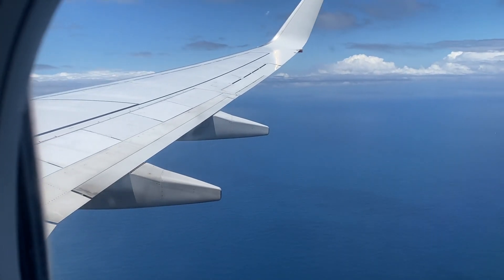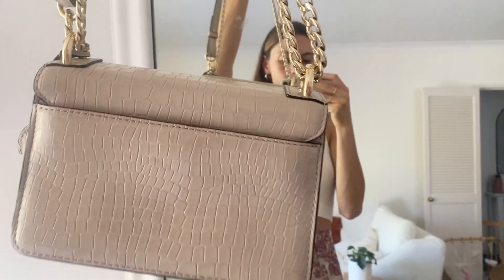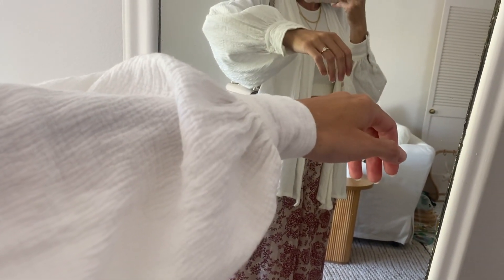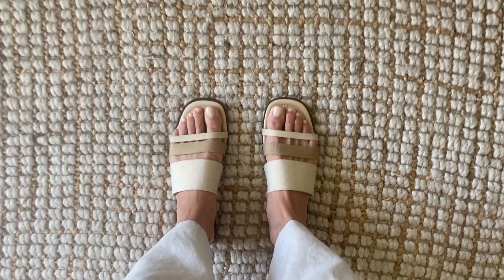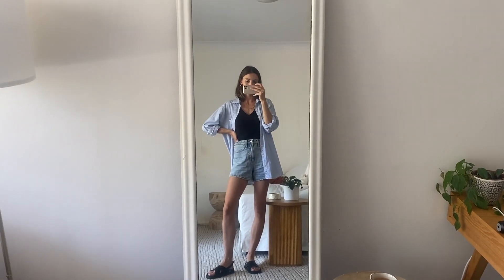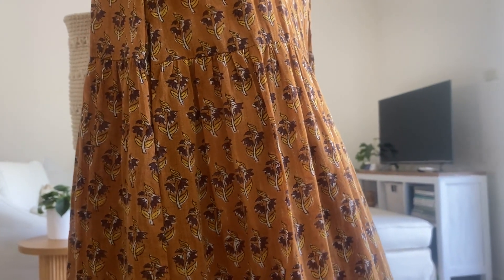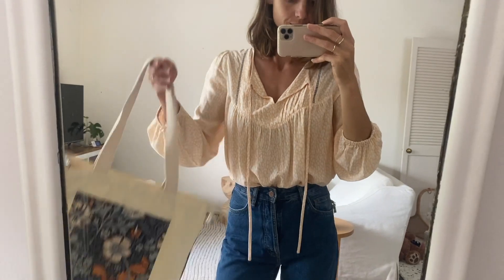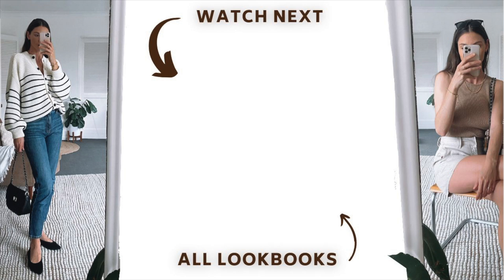Outfits I've ACTUALLY been wearing recently! 🌼 CASUAL & DRESSY *Spring Summer Outfit Ideas*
In today's video, I wanted to share a few outfits I've worn recently to weddings, events and casual days out with friends. These outfits are appropriate for spring and summer! So if you're in winter right now, I'm sorrryyyy 💕💕 ... but I hope this gets you excited for the warmer weather to come.

timestamps ✨
00:22 outfit 1
00:46 outfit 2
1:58 outfit 3
2:50 outfit 4
3:35 outfit 5
4:24 outfit 6

outfit links ✨
» If an item I am wearing is not listed, it means it has sold out and I couldn't find an appropriate alternative.

everything else is second hand

outfit 2
white crop top

outfit 3
wide leg trousers
brown crop top

schedule ✨
» Fortnightly videos (sometimes more!)

music ✨
» Branded Intro:
Track: Changed feat Madii - Instrumental

important about me 🙋‍♀️
Please know that I began my ethical fashion journey in mid-2020 and am still learning new things every day. My aim is to build a community here on YouTube that is passionate about style but wants to pursue it consciously and ethically.

I encourage you to explore shopping ethical & sustainable brands or those brands that are at least making progress (if these options are available to you). I also encourage you to shop second-hand as much as possible, whether that be at thrift shops (once again, if this is available to you). Do your best to be kind to people and the planet and you will be rewarded greatly ♥️

On this channel, I like to share fashion styling tips, outfit ideas and sustainable fashion tips. My motto is BuyLessWearMore and is a friendly reminder to us all to buy less new things and wear more of what we already own.

SlowFashion is a journey and I thank you for being on it with me!

Emily